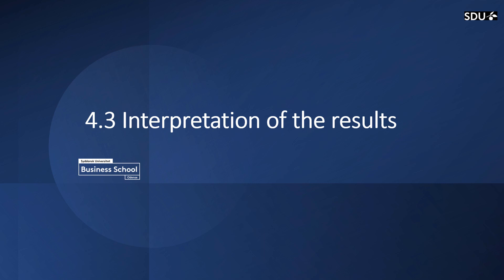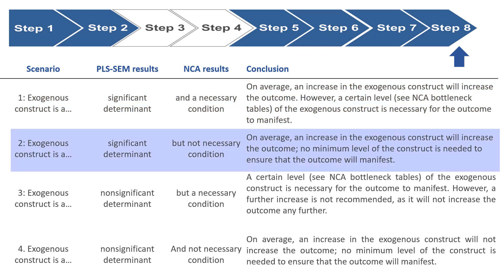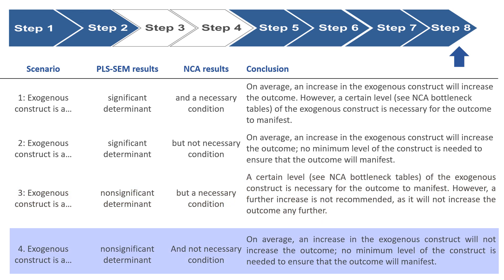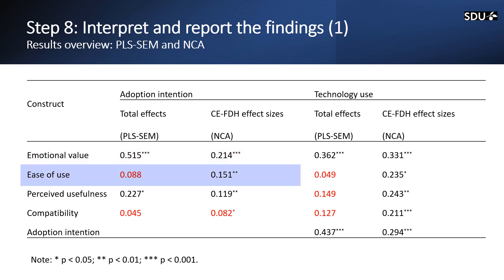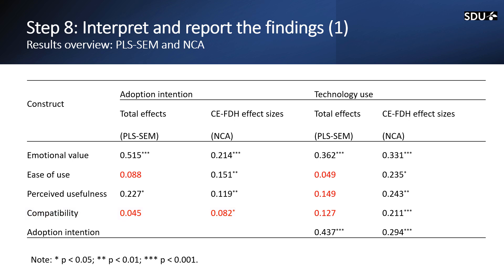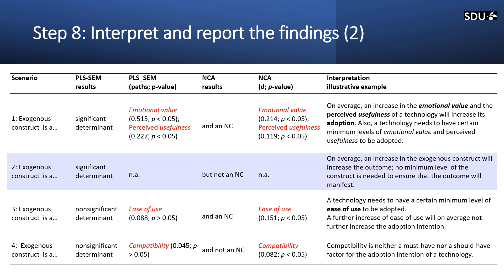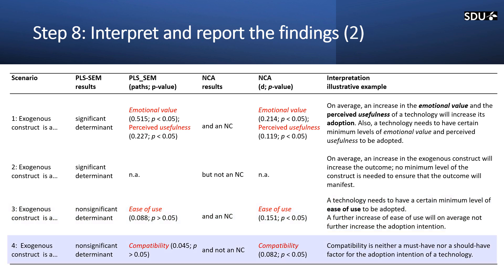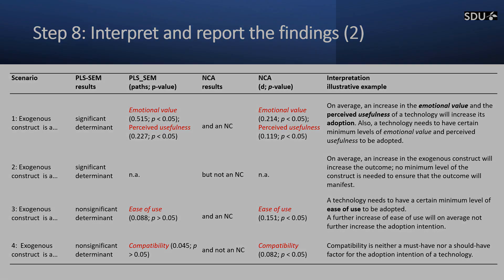5 Interpreting findings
This playlist includes 8 videos that provide:
a short introduction to NCA,
an introduction to the logics used in PLS-SEM and NCA,
an overview of the key parameters in NCA,
a software demonstration in SmartPLS 4,
an overview of interpreting results (this video),
and a summary of the benefits of the complementary use of PLS-SEM and NCA.

The videos are produced by Fang Zheng and Nicole Richter.

The contents are mainly based on the following manuscripts published or in-press:
Richter/Schubring/Hauff/Ringle/Sarstedt 2020: When predictors of outcomes are necessary: Guidelines for the combined use of PLS-SEM and NCA. In: Industrial management & data systems, 120(12), 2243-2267.

Richter/Hauff/Ringle/Sarstedt/Kolev/Schubring 2023 (in-press): How to apply necessary condition analysis in PLS-SEM. In: Latan/Hair/Noonan (Eds.): Partial Least Squares Path Modeling: Basic Concepts, Methodological Issues and Applications: Springer.

Richter/Hauff 2022: Necessary conditions in international business research: advancing the field with a new perspective on causality and data analysis. Journal of World Business, 57, 101310.